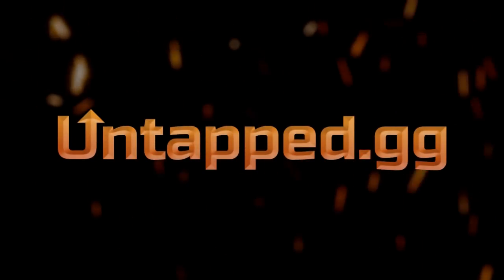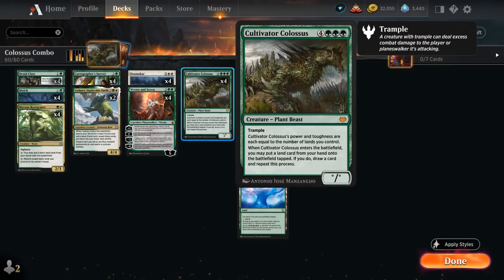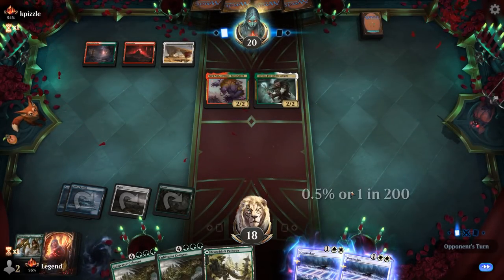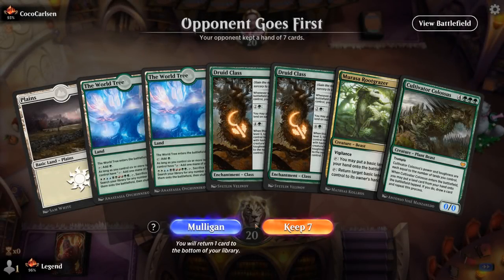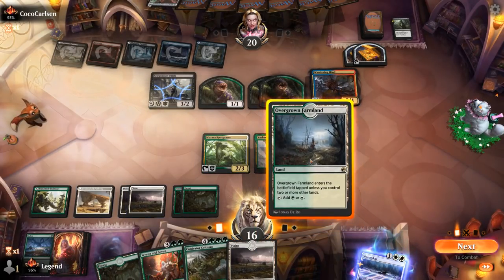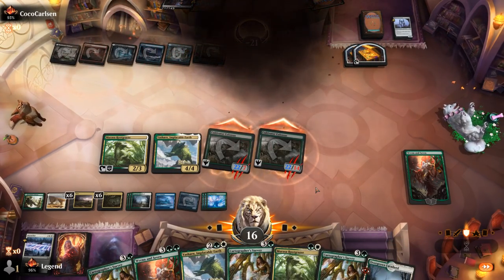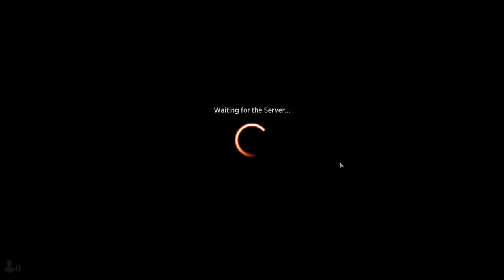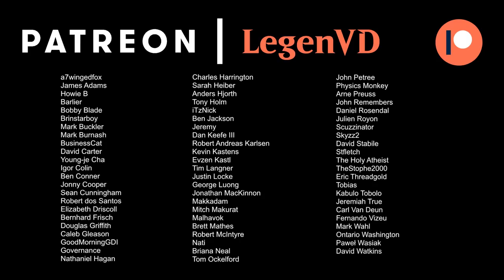Cultivator Colossus Ramp - Crimson Vow Standard - Mythic Ranked - MTG Arena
Magic: The Gathering Arena deck tech & gameplay with a Green/White ramp deck, featuring Mulch, Wrenn and Seven, Port of Karfell and Cultivator Colossus from Innistrad Crimson Vow in Standard.

00:00 - Intro
00:58 - Deck Tech
06:11 - Match 1
15:02 - Match 2
24:17 - Match 3
36:23 - Match 4

Morning Mood - Grieg